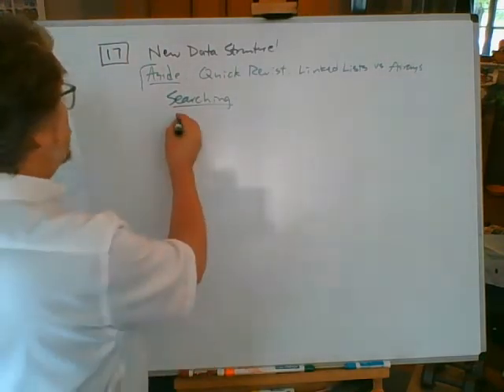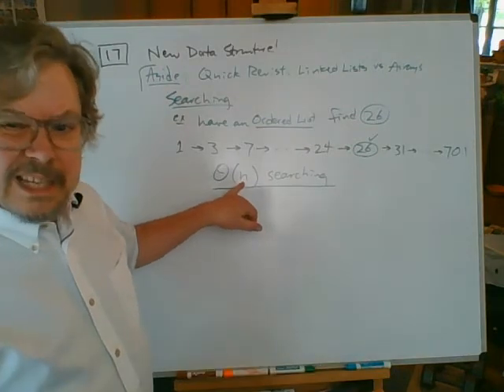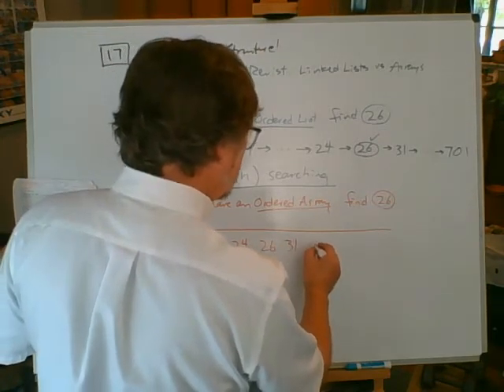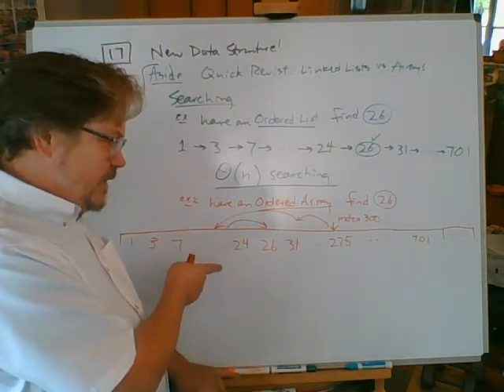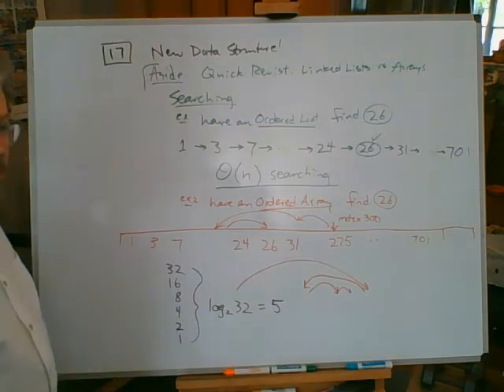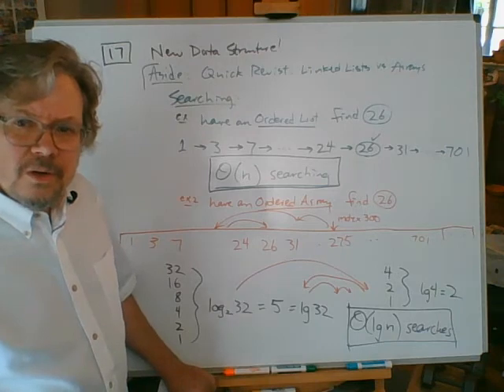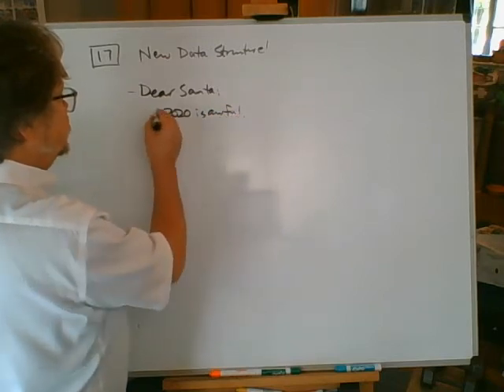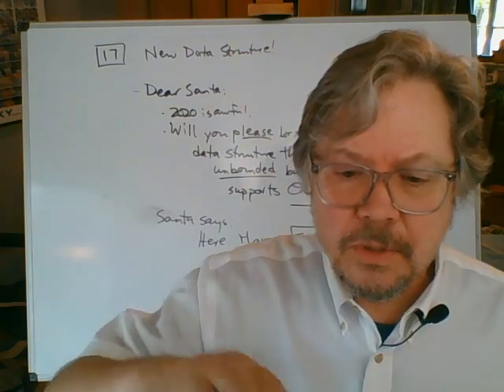CS 2444 017: In the Absence of Trees